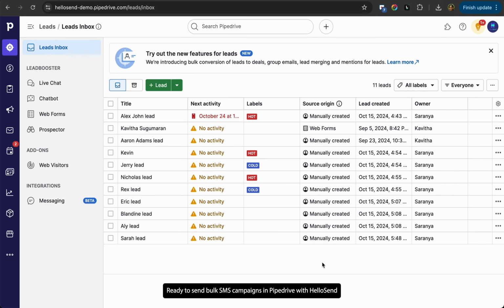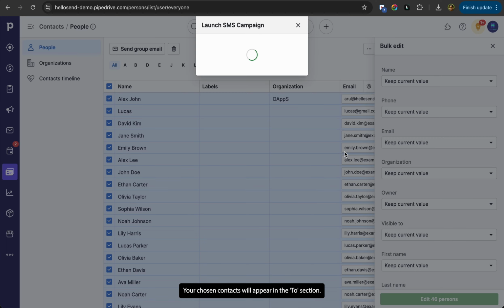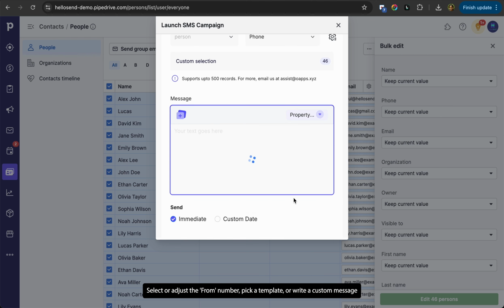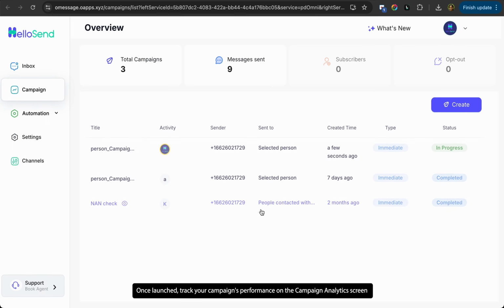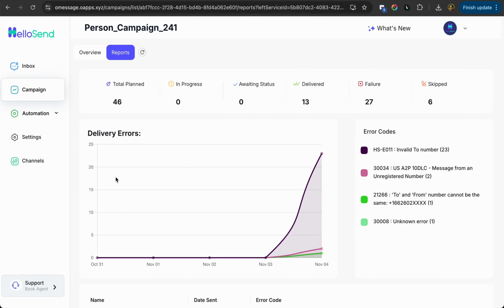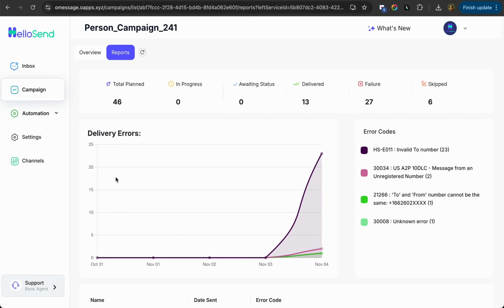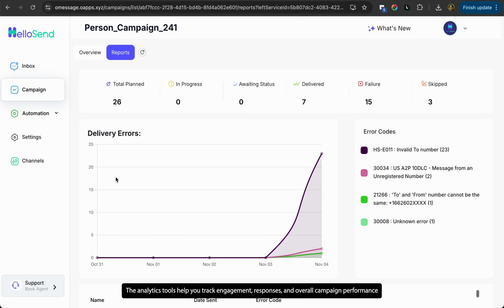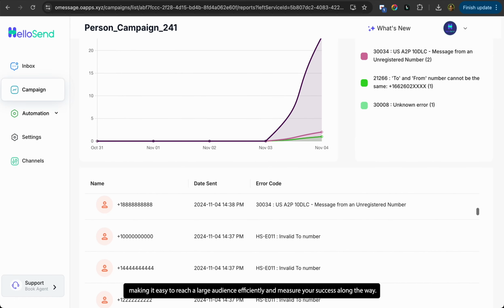Send Bulk Messaging in Pipedrive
SMS MMS (Twilio & RingCentral) for Pipedrive:

Activate SMS in Pipedrive to keep engaging Pipedrive prospects with personalized messaging. Manage one-on-one, campaign, or automated messages and track all interactions in Pipedrive activities / notes.

One-on-One SMS: Enable personalized one-on-one messaging to boost engagement and build strong customer relationships. Track interactions and responses to ensure meaningful engagement throughout the customer journey.

Automated SMS: Automate SMS for workflow rules like deal stages and appointment reminders. Send timely, personalized messages without manual effort. Enhance efficiency and keep clients engaged.

SMS Campaign: Effortlessly launch SMS campaigns for product promotion, customer relationship building, and conversion driving. Monitor campaign performance and refine marketing strategies.

Inbox: Manage and view both incoming and outgoing messages in a conversational format by tracking them in one centralized location.

Templated Messages: Personalize messages with customer names or specific order details. Manage unlimited templates to address various communication needs efficiently.

SMS number: Don't have a number? Get one from us. Starts at just $1.25.